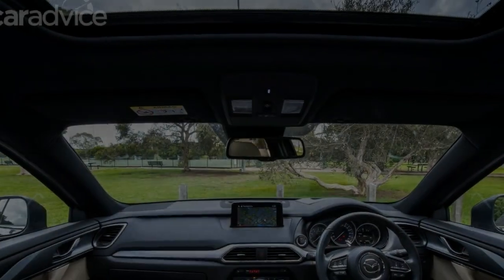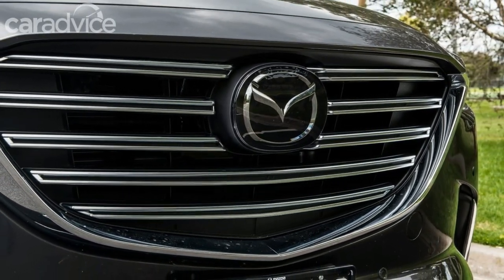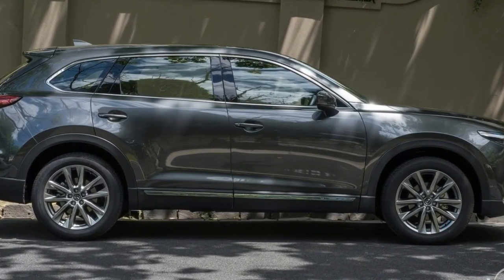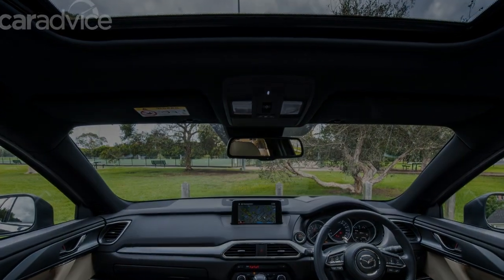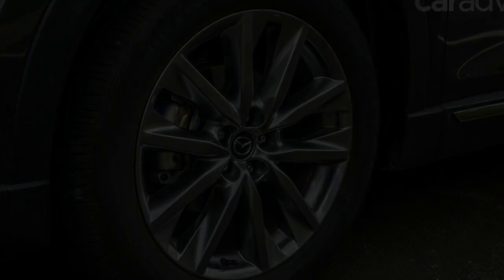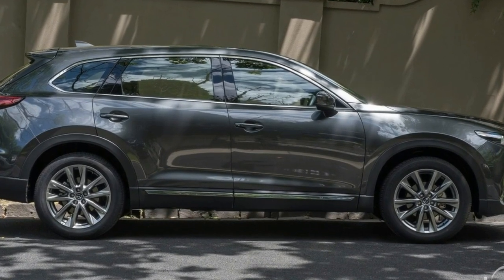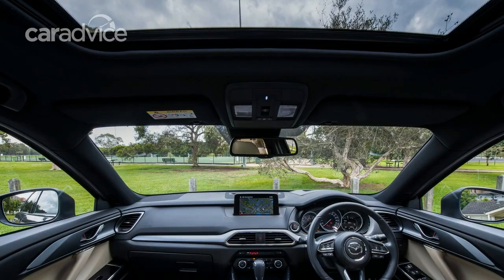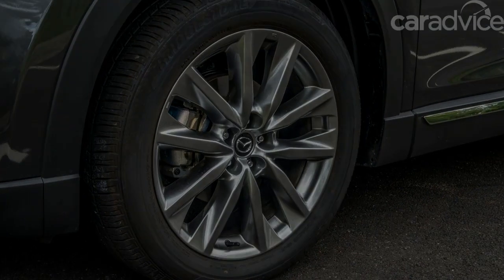2018 Mazda CX 9 Azami AWD Review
Buying an SUV doesn't mean you need to sacrifice on features or luxury. But is the top-specification Mazda CX-9 Azami AWD worth its price tag?

There's a lot to be said about how far SUVs have come over the past decade or more. The Mazda CX-9 is a prime example of a definitive move towards a premium offering without a premium price tag.

The 2018 Mazda CX-9 is a huge departure from the model it replaces, and leads with Mazda's mantra of a luxury offering at a mass consumer price bracket.

HOT NEWS VIDEO.